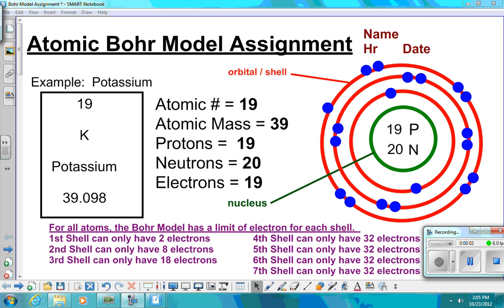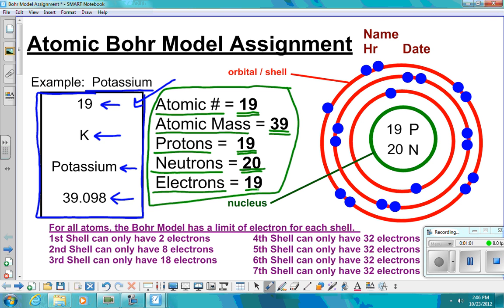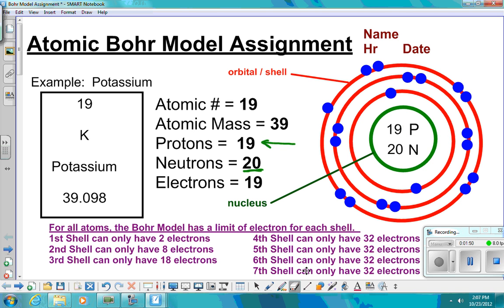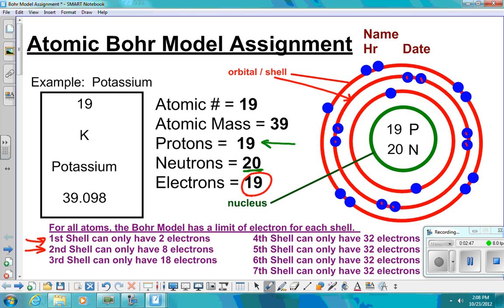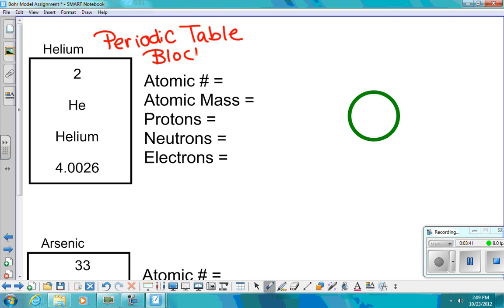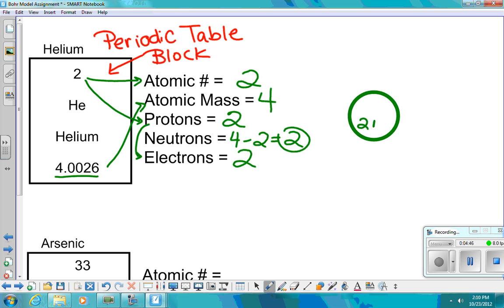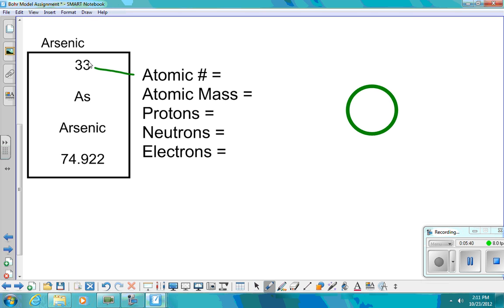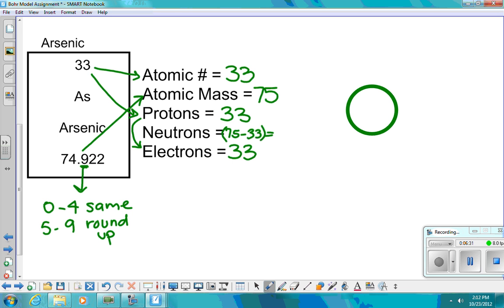bohr model rules and examples